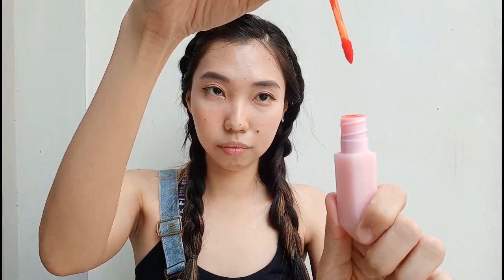Missha Wish Stone Tint Water Gel #04 - Orange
Missha Wish Stone Tint Water Gel #04 (3.3 ml)

Gifted.